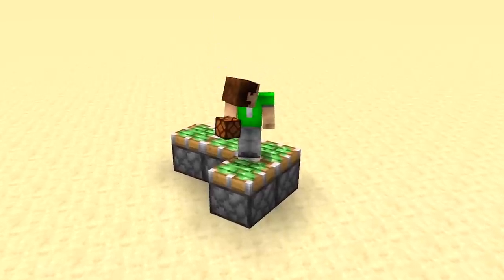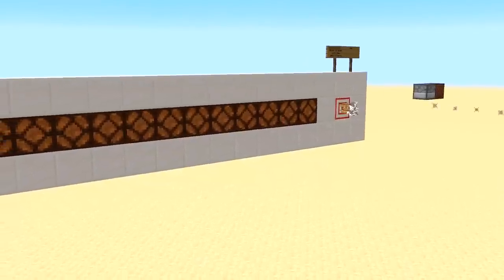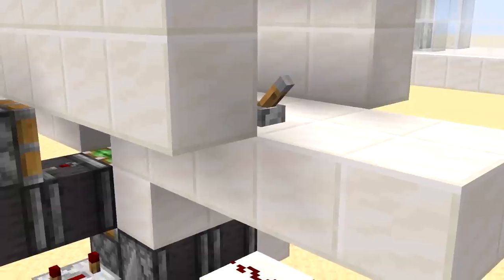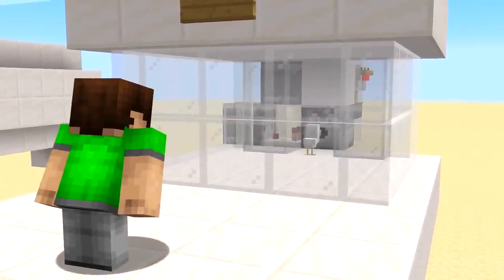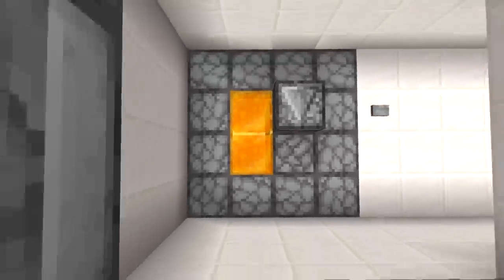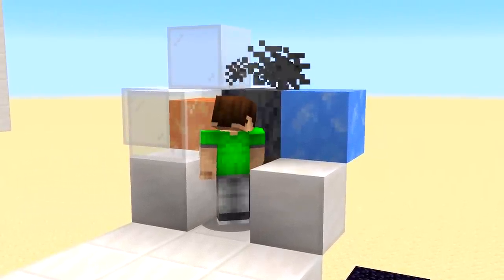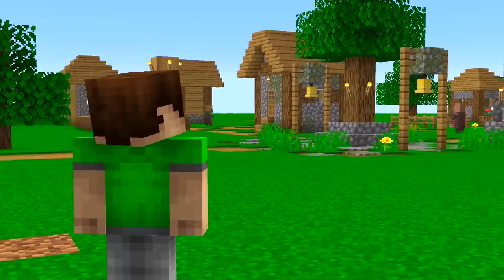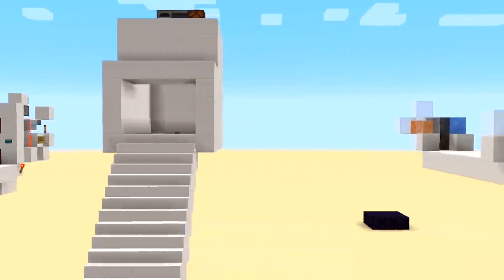10 Useful Redstone Machines That ANYONE Can Make in Minecraft!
Today on Sub's World, Sub shows off 10 awesome new USEFUL redstone machines that even you could make yourself in Minecraft 1.16!